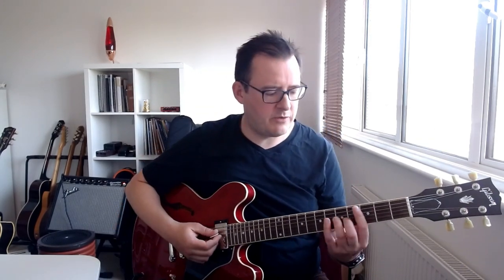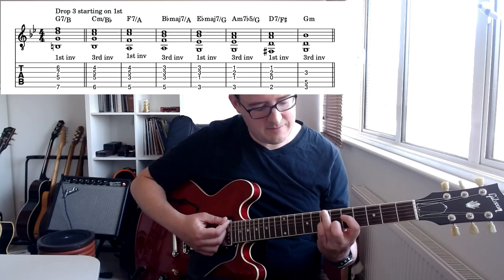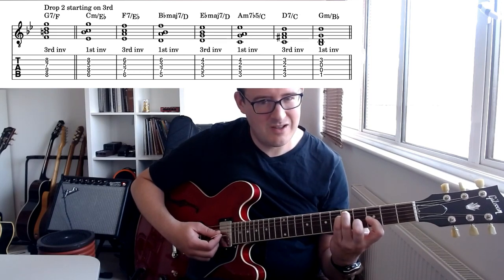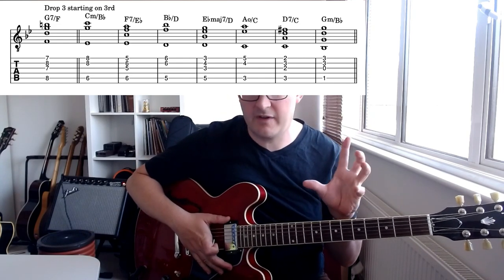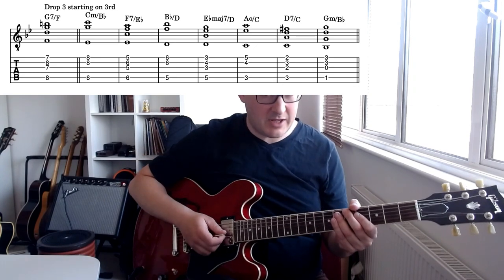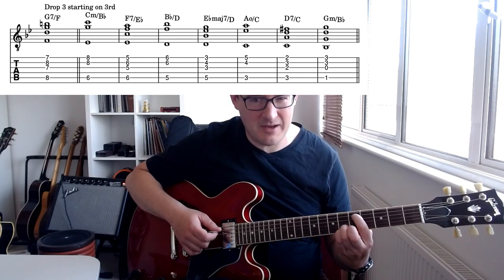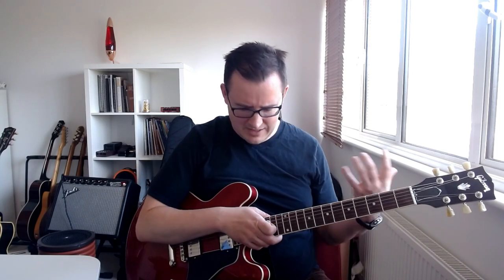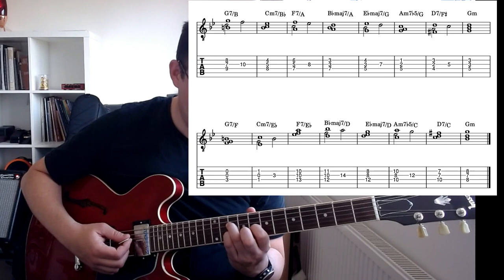How to make Autumn Leaves sound like Bach (ala Ted Greene)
NEW ALBUM OUT!